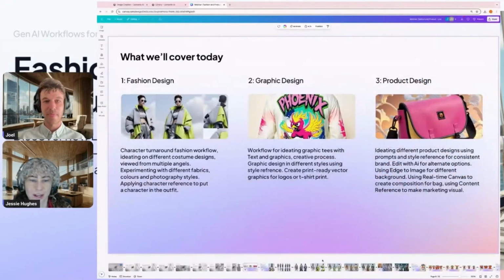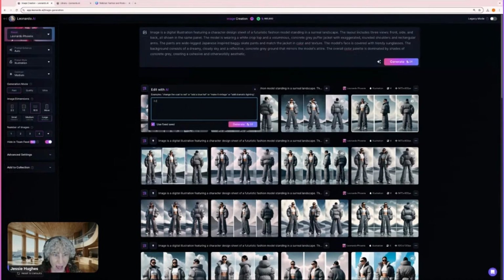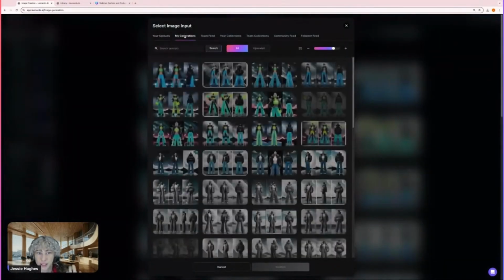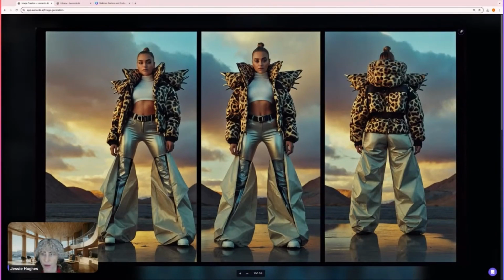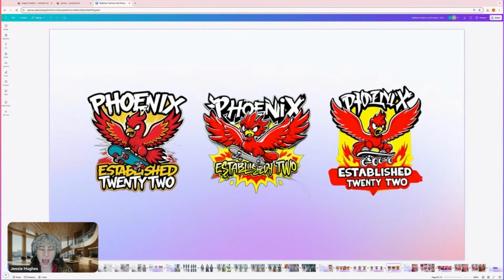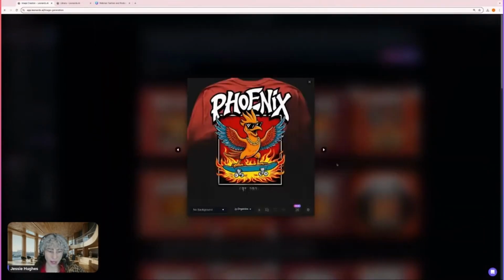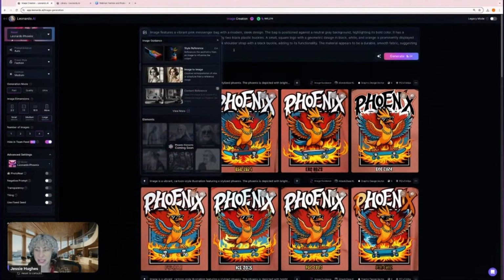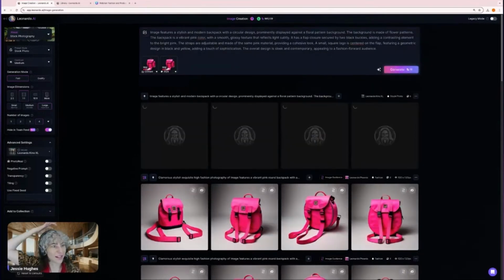Gen AI Workflows for Fashion and Product Design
Learn how to enhance your fashion designs and product visuals with Leonardo.Ai.

This session will guide you through the process of generating on-trend and on-brand designs, creating diverse AI models, and keeping your brand aesthetics consistent across all visuals.

The Leonardo team will give you techniques to produce print-ready designs using our upscaling features and iterate on your product imagery by adjusting color and styles.

If you're interested in exploring how Leonardo can benefit your business, speak to our team about starting a free pilot